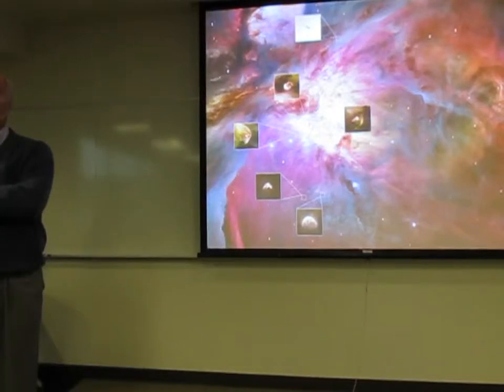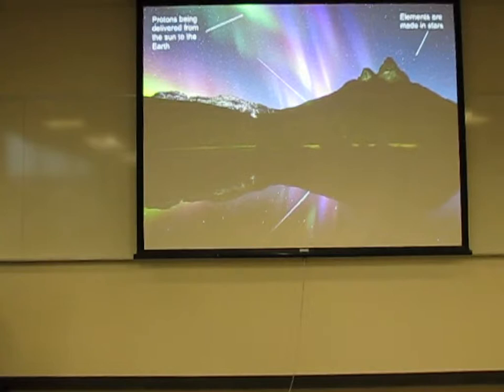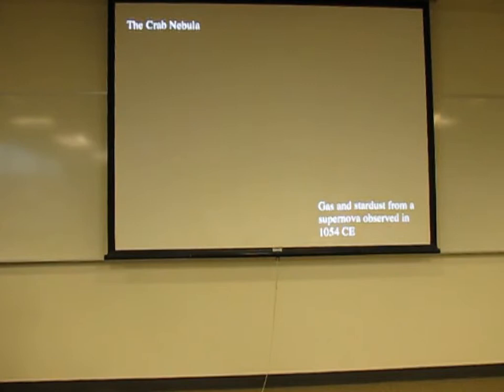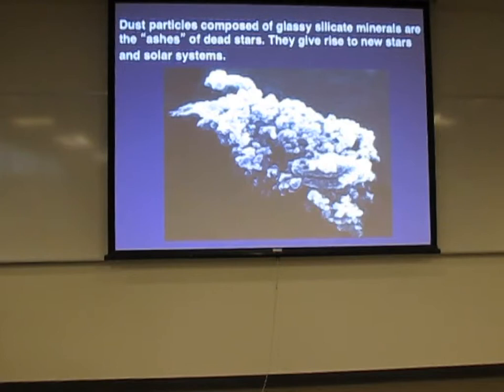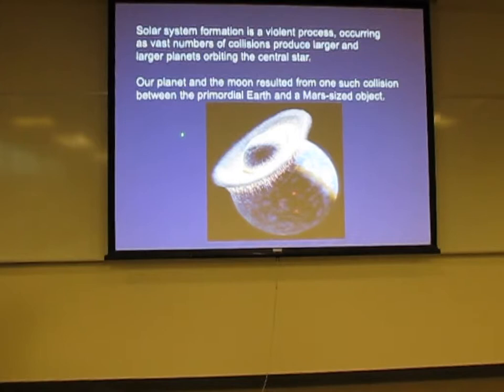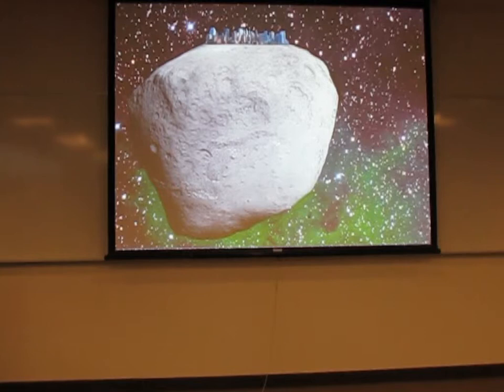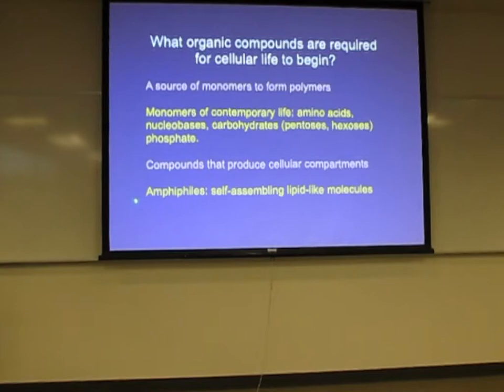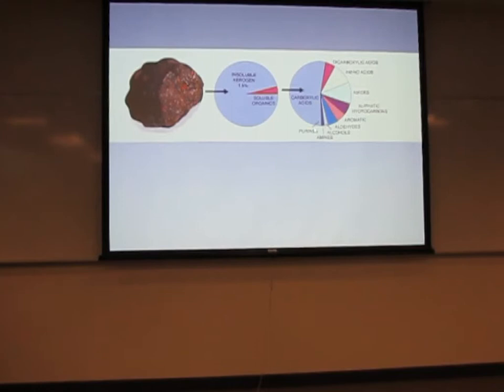David Deamer (UCSC) on "Meteorites, soap bubbles and the origin of cellular life"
David Deamer (UCSC) on "Meteorites, soap bubbles and the origin of cellular life" at a 2013 USF LASER